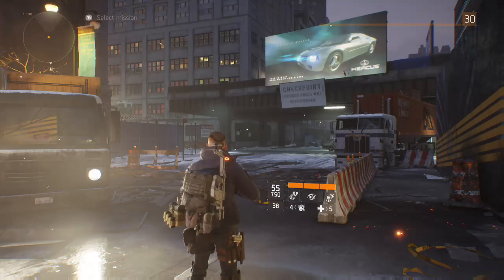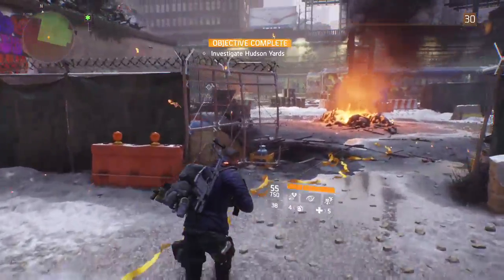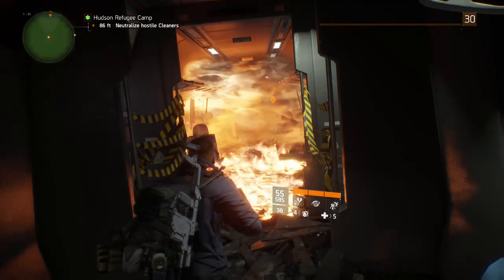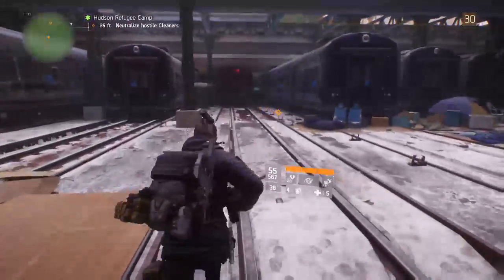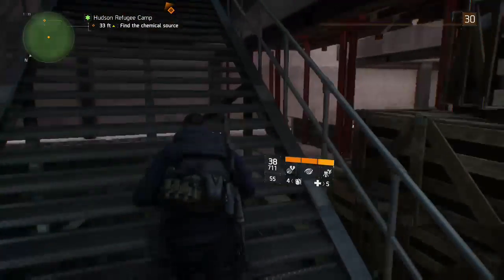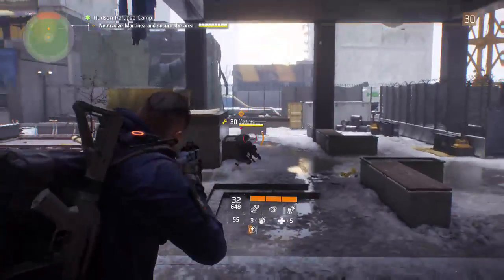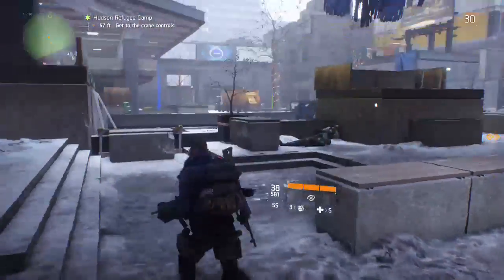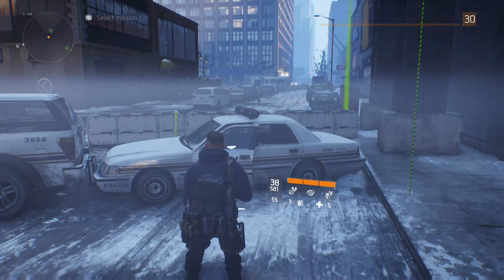Let's Play & Discuss Tom Clancy's The Division- Episode 4: Hudson Refugee Camp & Some Thoughts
*Missions can be tackled in any order, but as far as mission order based on level requirement, this is the fourth mission, not the second (it's the second mission for the Medical Wing). My mistake!

In Episode 4, I play through the fourth main story mission in The Division, the Hudson Refugee Camp and talk about my overall thoughts about the game, what first got me interested in it and whether I'd recommend it.

"Let's Play & Discuss Tom Clancy's The Division- Episode 4: Hudson Refugee Camp" was created using game play and assets from Tom Clancy's The Division which is owned and © 2015 Ubisoft Entertainment/Massive Entertainment. Snowdrop, Tom Clancy’s, The Division logo, the Soldier Icon, Uplay, the Uplay logo, Ubi.com, Ubisoft, and the Ubisoft logo are trademarks of Ubisoft Entertainment in the US and/or other countries.